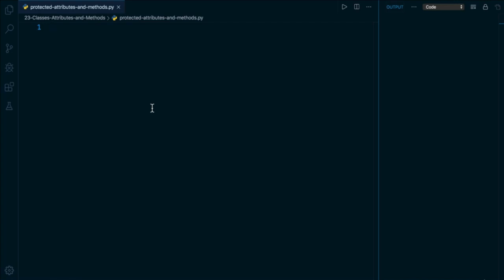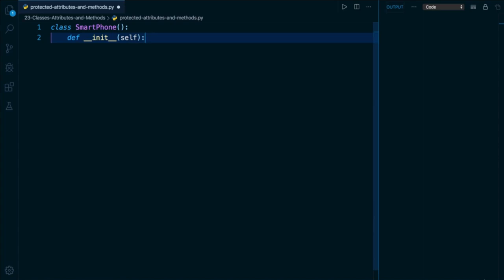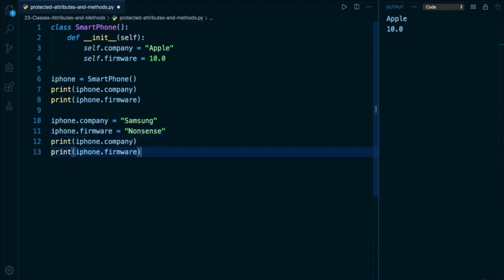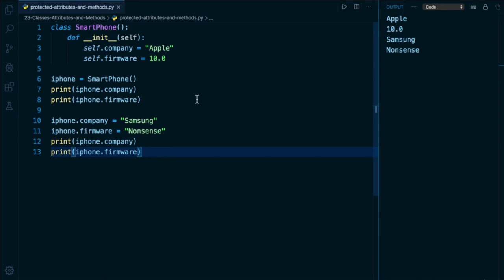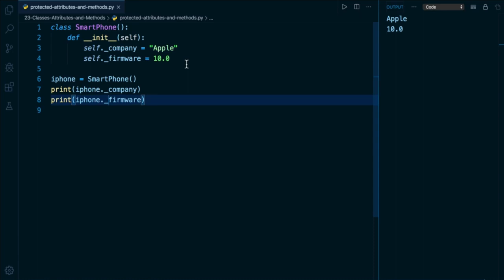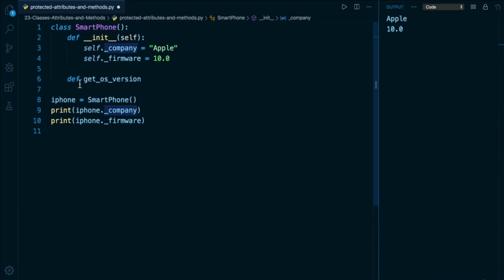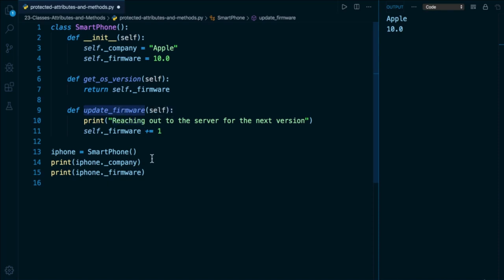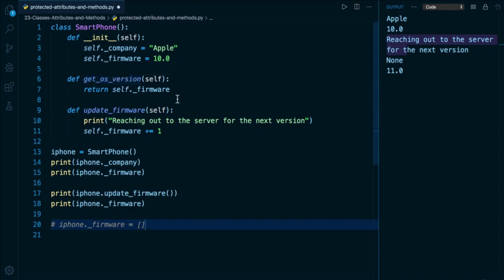Python Programming Tutorial # 176 | Encapsulation - Protected and Private Attributes/Methods - OOP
language. Its design philosophy emphasizes code readability with the use of significant indentation. Python is dynamically-typed and garbage-collected. It supports multiple programming paradigms, including structured, object-oriented and functional programming.
In this course you will learn all about python, with exercises, practices and also some quizzes.

 “You can write programs for many reasons, ranging from making your living to solving a difficult data analysis problem to having fun to helping someone else solve a problem.”
What can you do with python? Some things include:
    • Web development
    • Automation or scripting
    • Software testing and prototyping
    • Everyday tasks

Attributes and Methods in Python | Public / Protected / Private (Mangling) | Techmaima
Advance Python Series- Public Private And Protected Access Modifiers
Public, Private & Protected Access Specifiers | Python Tutorials For Absolute Beginners In Hindi #63
Python OOP Tutorials | Private Variables in Python | Python Private attributes and methods
Private and Protected Variables in Python [HD 1080p]
Attributes and Methods
PYTHON : Python "protected" attributes
Python Tutorial - Part 30 Private Attributes + @property
17 Python Objects Understanding Attributes and Methods